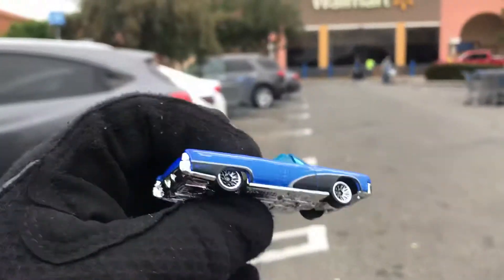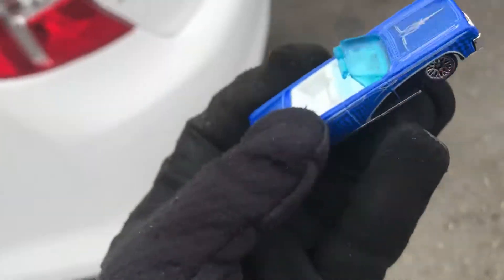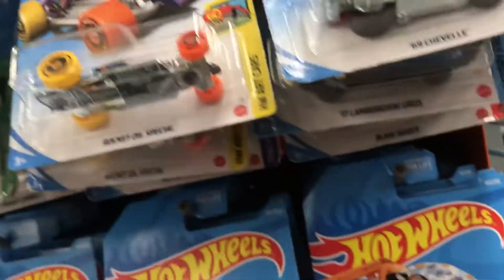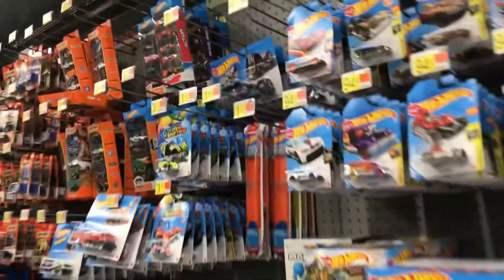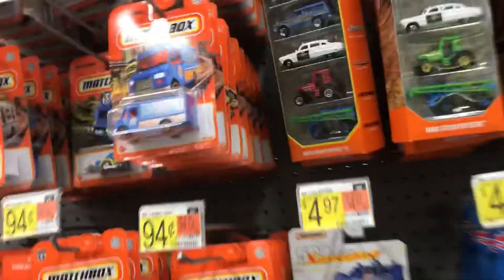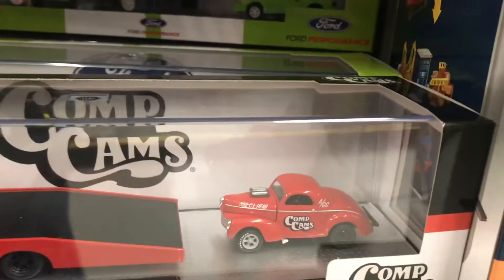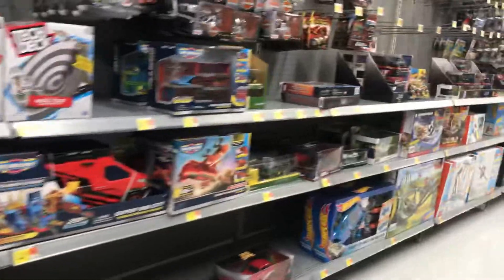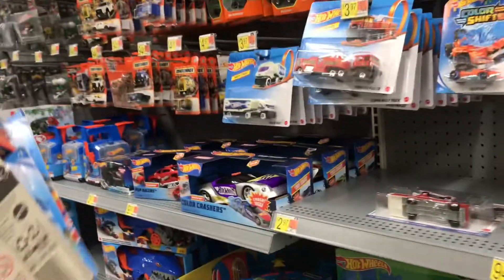Playdays Collectibles Monday morning Hotwheels hunting at Walmart!. 6.7.21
One more store for Hotwheels hunting and Hotwheels exercise!. Playdays Collectibles is now open!. Bring your mask 😷. We are all equal!. Safety first!. Please keep using all safety precautions at all times!. Open 7 days a week. Thank you for your business and support. Don’t forget to visit my YouTube channel